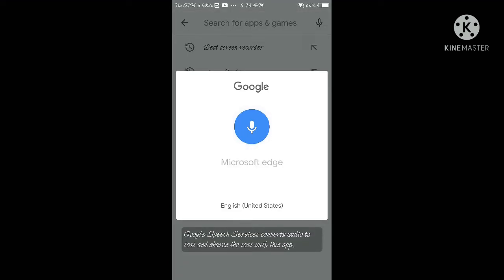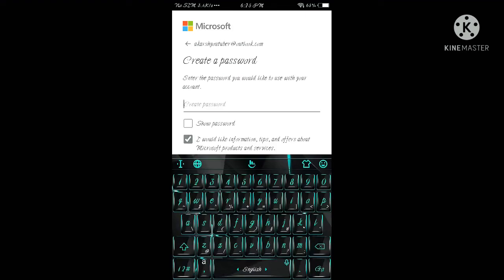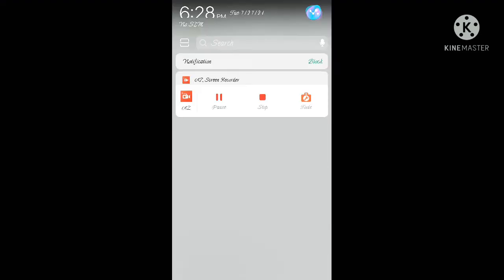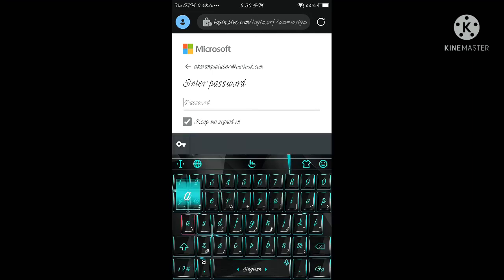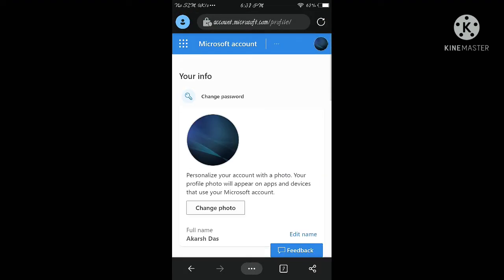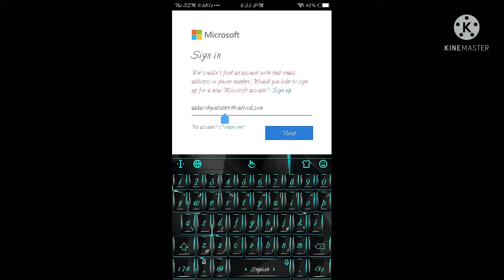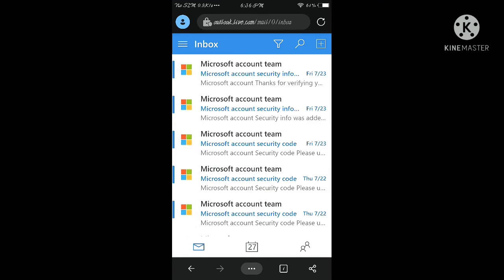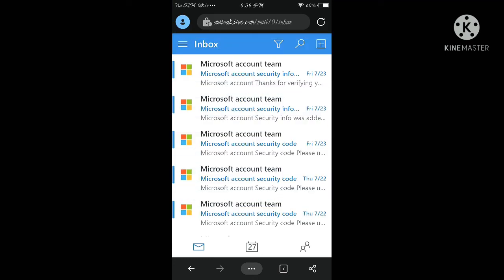How to make an Microsoft account In phone - microsoft edge #1 || [ English ]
Microsoft account series #1

making a Ms account
in phone on Ms edge easy
full details and explained.